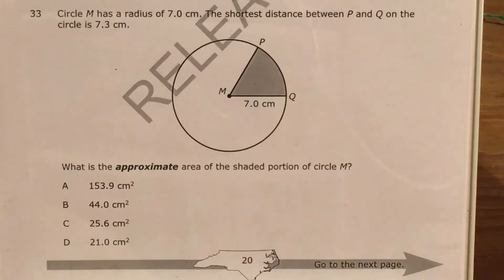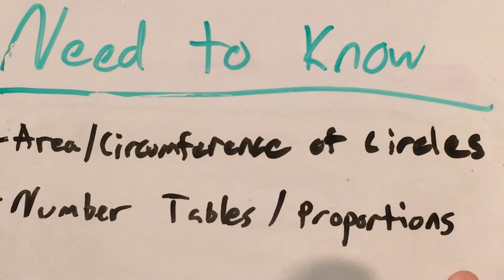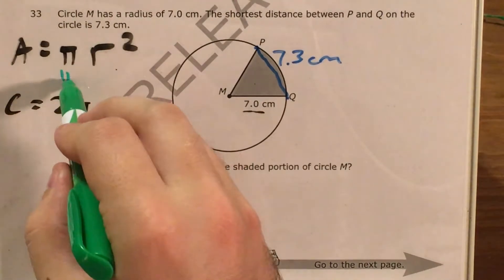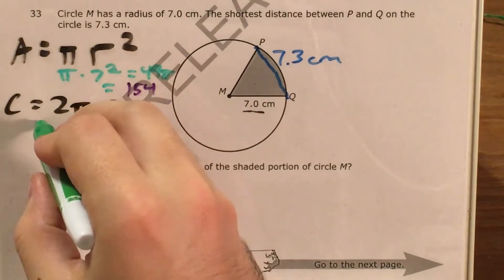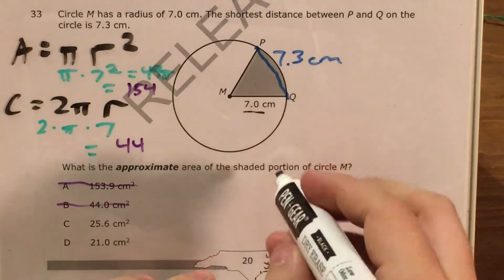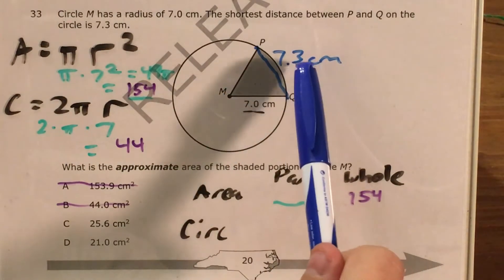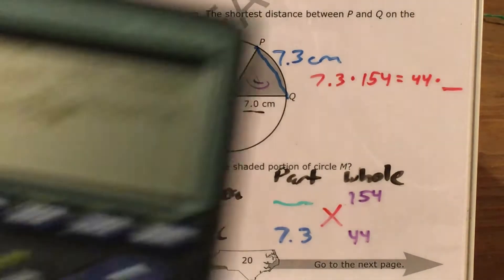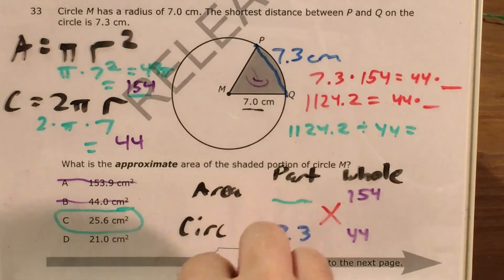NC 7th Grade Math Released question 33 (released 2018 - 2019)